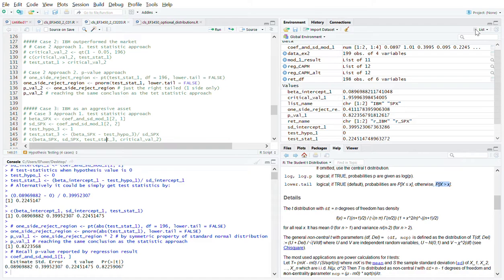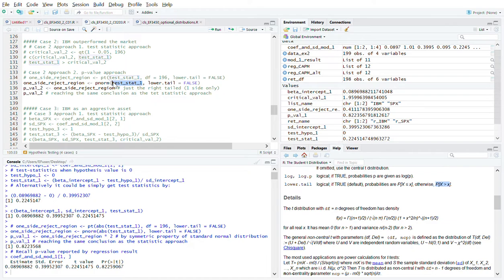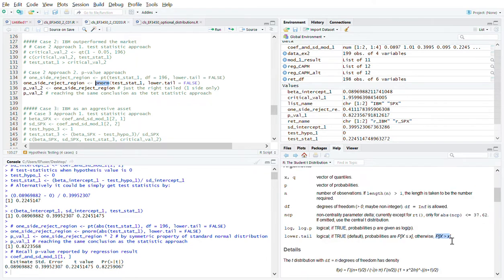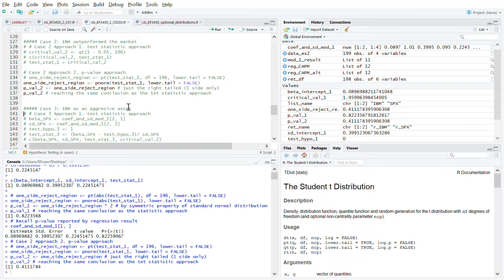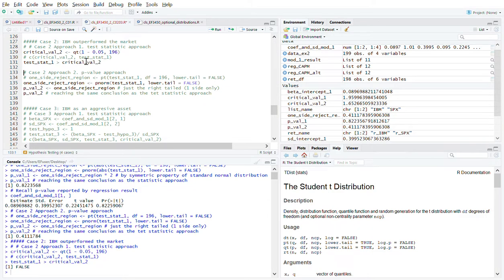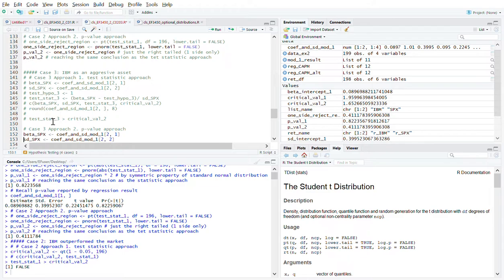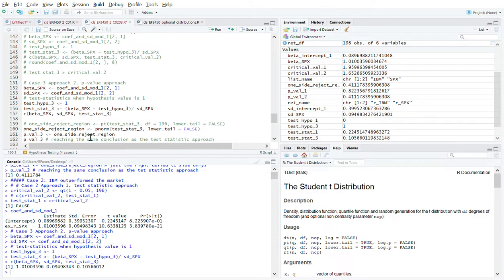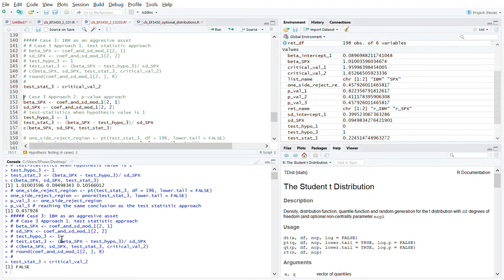CLS2 C02C03 V4 right tail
Two right-tailed tests (1 side) (C02 and C03)